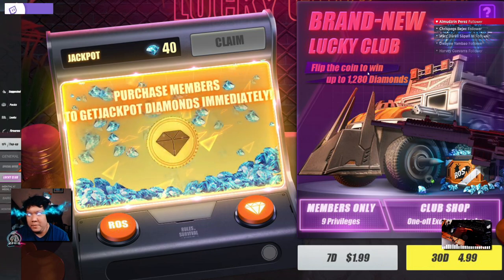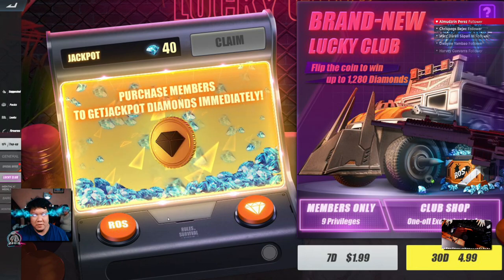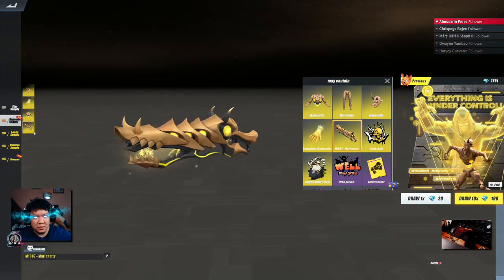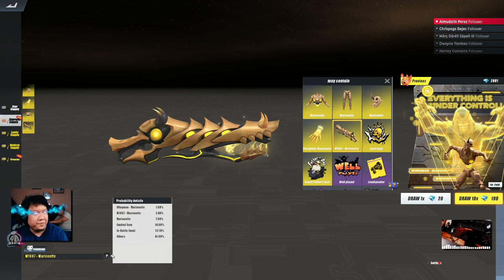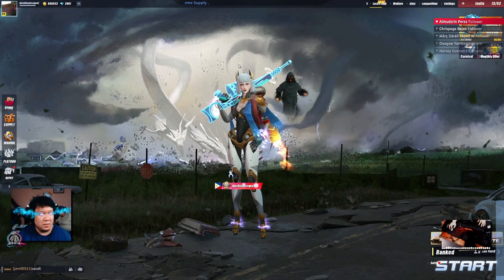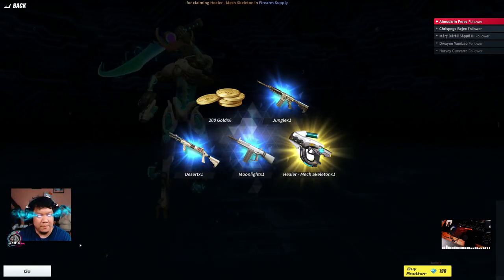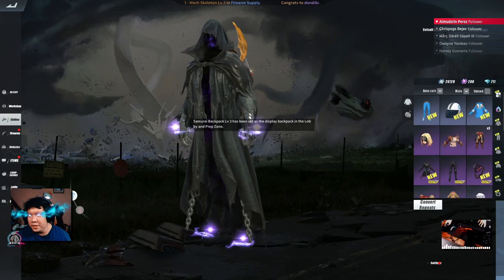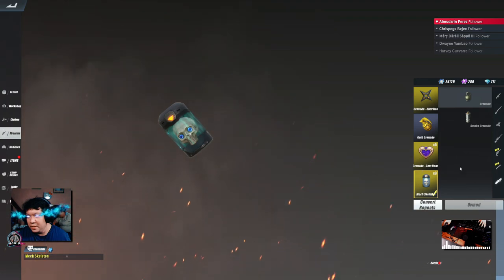ROS UPDATE! ROS devs don't care. Releases weekly skins, GAME LAG still there. #271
New ros update oct 14 2020. New skins as usual but no major game fixes. Game lag still exists and still getting worse. Need pa ba eexplain further? LOL

Again, they simply don't give a s**t. If may balak kayo mag topup, wag na. Ibili nyo nalang yan ng makakain.

I am a rules of survival battle royale ros bisaya gamer from Dumaguete City playing on ros ph asia server.